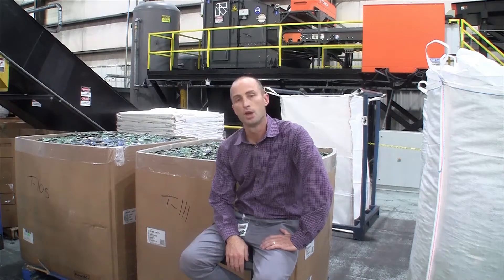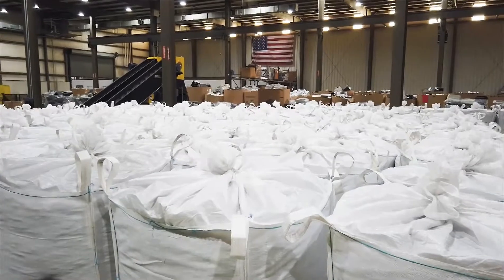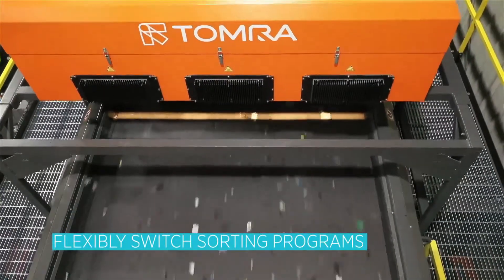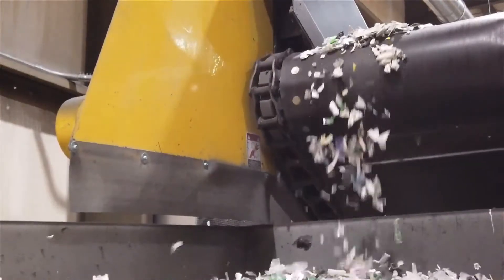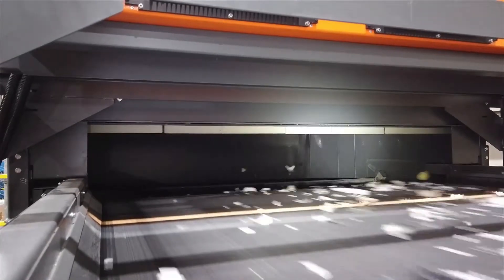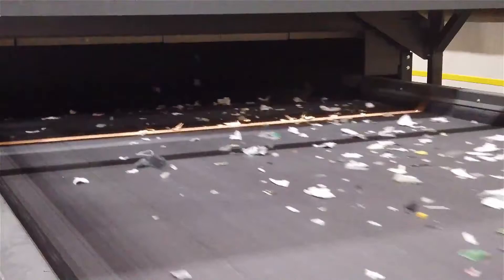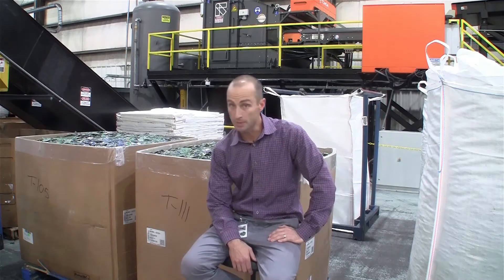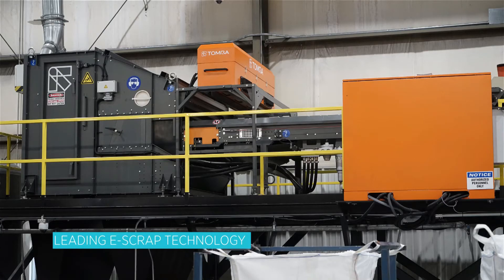E-scrap Recycling Processing with TOMRA Optical Sorter at Premier Surplus, Dawsonville, Ga.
The vice president of Premier Surplus Inc., the leader in electronic and computer recycling in Georgia, USA, talks about the versatility and effectiveness of the TOMRA optical sorter in Premier's plant. Learn more about the benefits of TOMRA optical sorters for e-scrap recycling